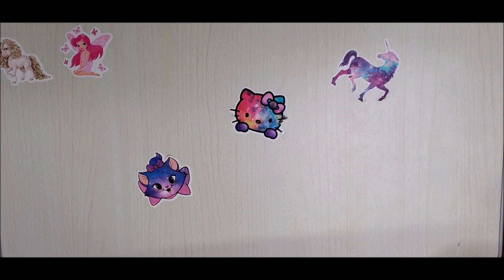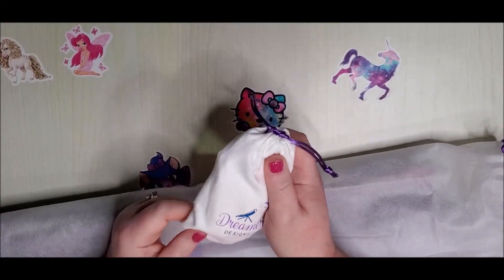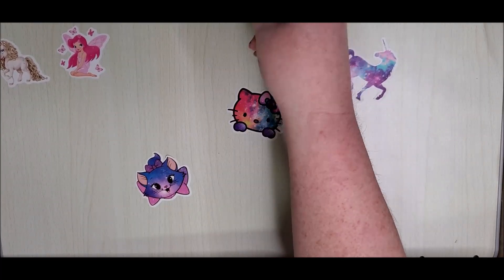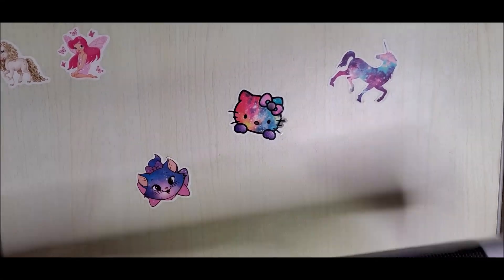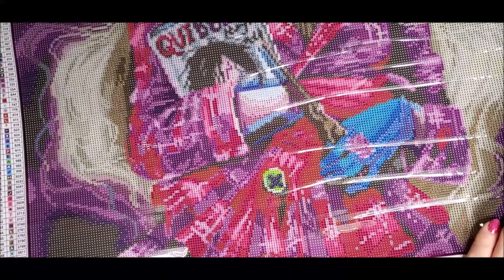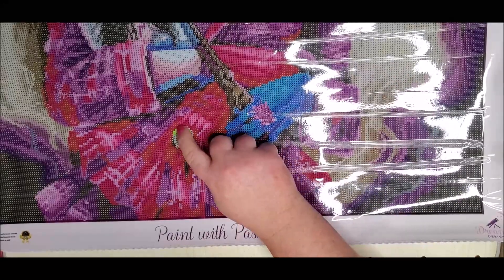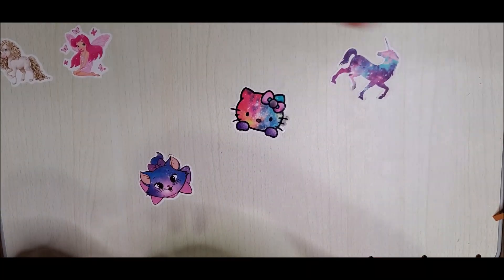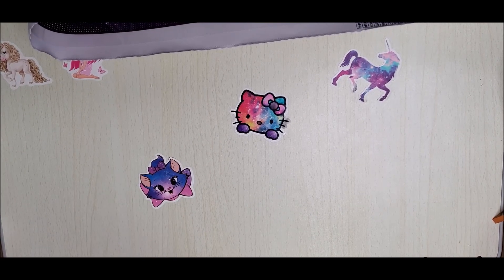Diamond Painting Unboxing Luna Lovegood from Dreamer Designs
I was so excited to see this image being released as a diamond painting on Dreamer Designs Facebook page.  They have been releasing their new designs on Friday evenings, so I set my alarm to be sure to grab it right away.  I absolutely love their website because once you put something in your cart, you have about 10 minutes to complete your purchase.  So whatever is in your cart is reserved for that about of time!  I have had so many difficulties finishing a transaction before the item sells out on other sites and ultimately missing out on what I am trying to buy.  At this time, this diamond painting is not listed, but they are working to get it put back up as soon as possible.  Once it does, I will put the link to it for you here.

97448